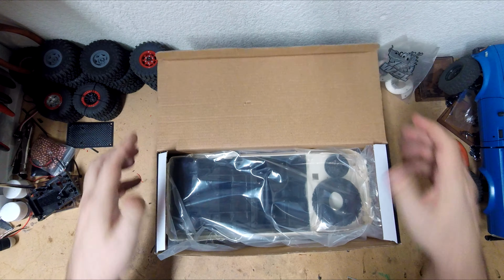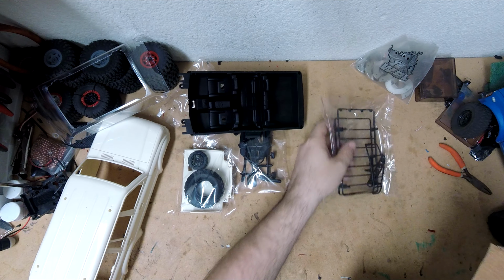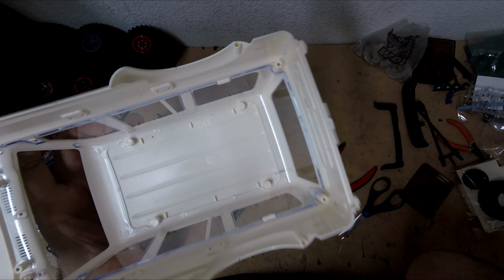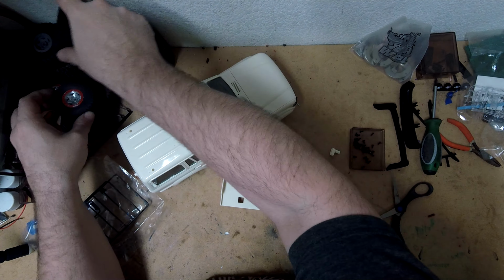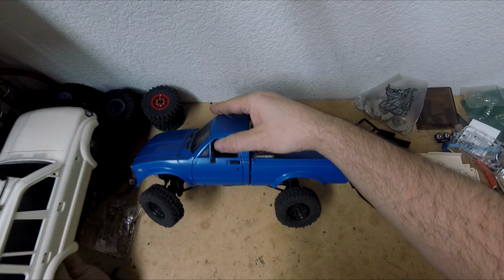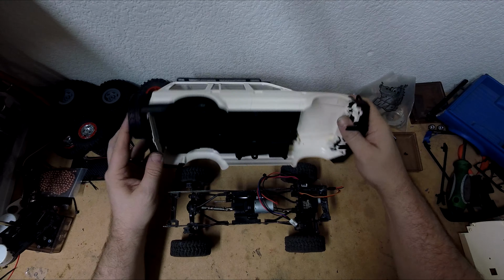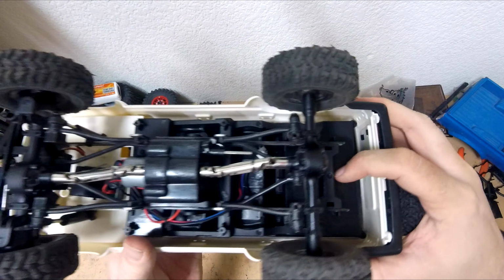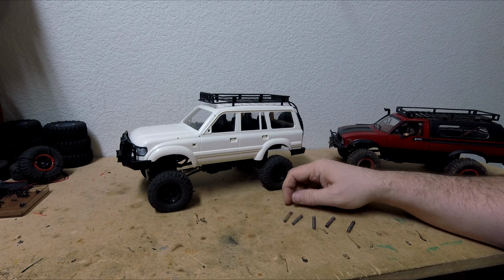THE NEW WPL C54 - Unboxing - Assembly - Mounting to a C24 frame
I can't believe it took 5 days for me to get this body from WPL-RC.com!  This C54 body was just released on December 3rd and I ordered mine immediately.   I was so excited to see it on the doorstep today, that I could not wait to test fit it to my C24 frame and see what steps will be necessary for the build.